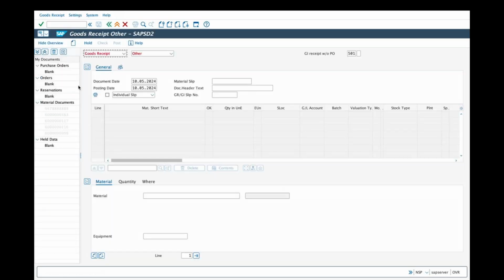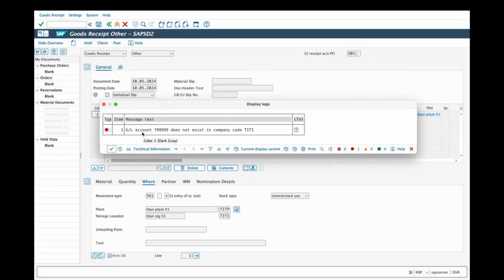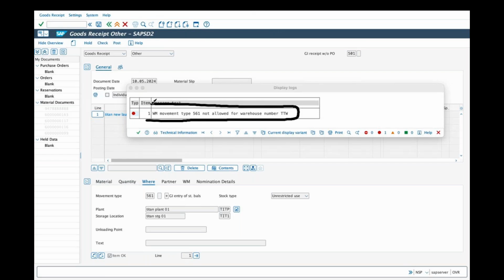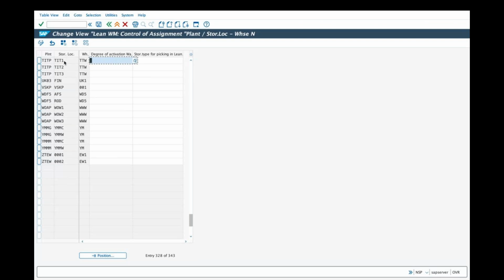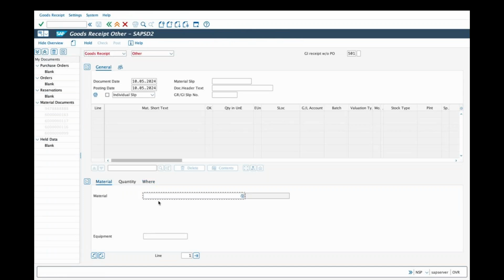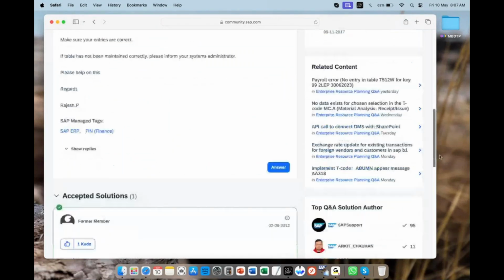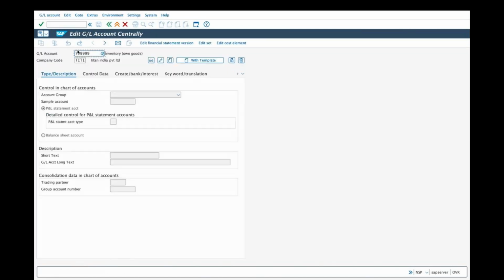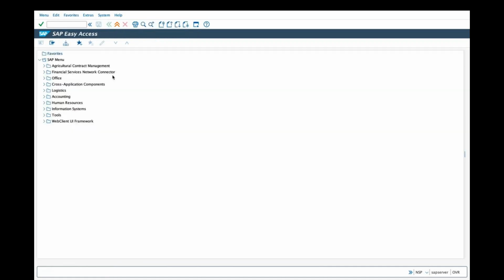Class-42_Goods Receipt Maintain Mat Stock (MIGO)